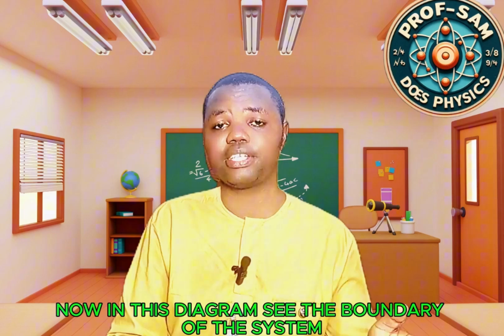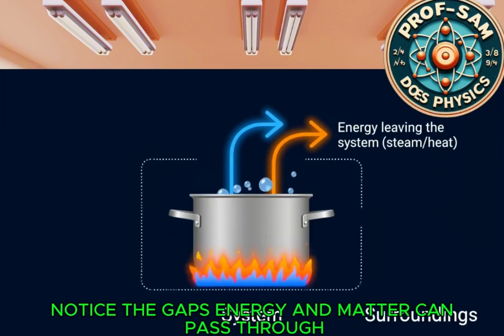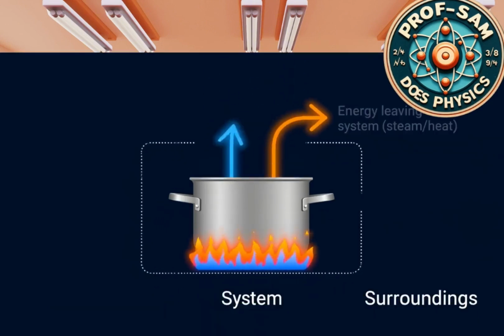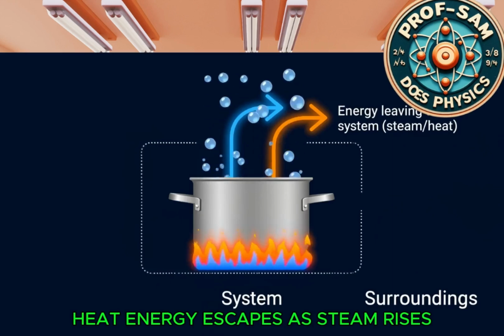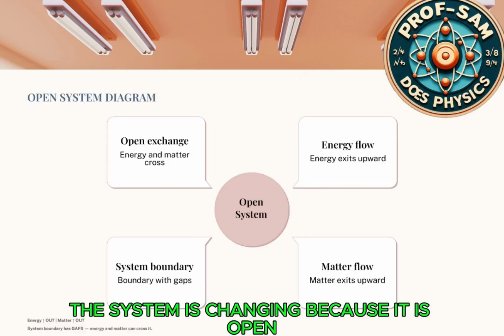ENERGY AND ENERGY SYSTEM (PART 5)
What exactly is a "system" in physics? It's one of the most powerful ideas in science. Explore how energy is transferred, why systems matter, and how open, closed, and isolated systems help us understand the world around us.